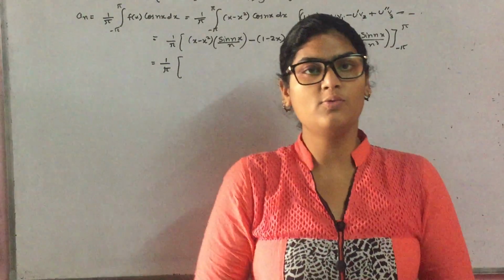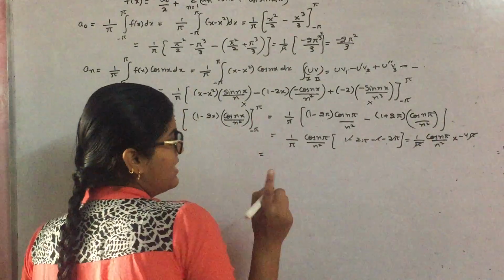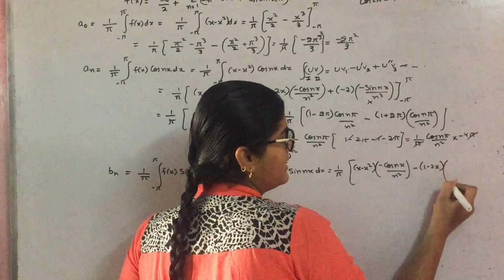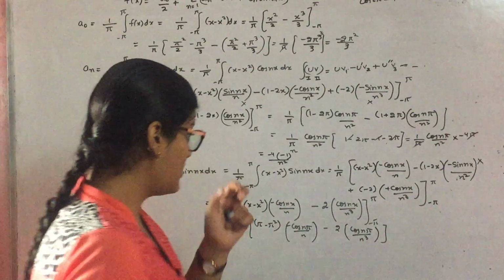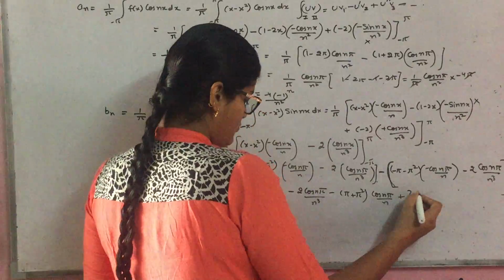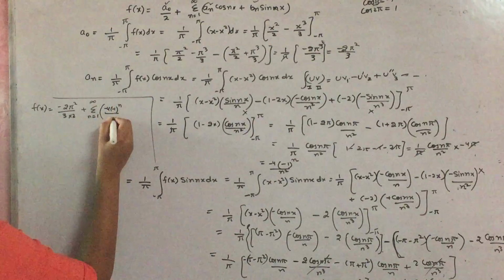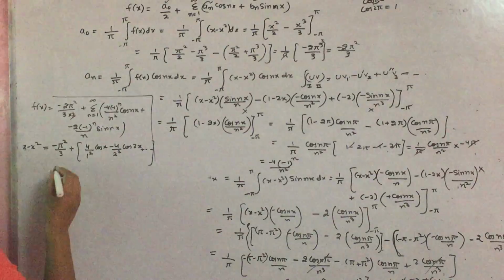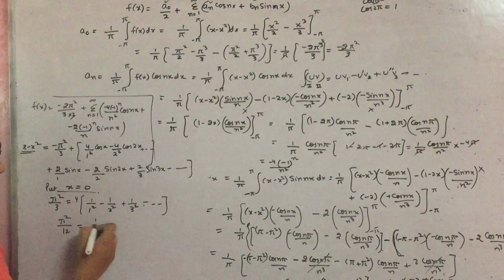Fourier Series part 2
How to solve a function in terms of fourier series